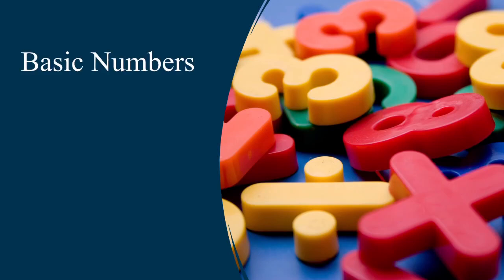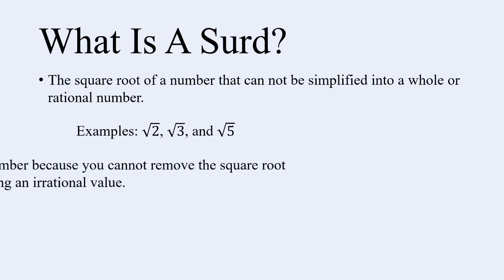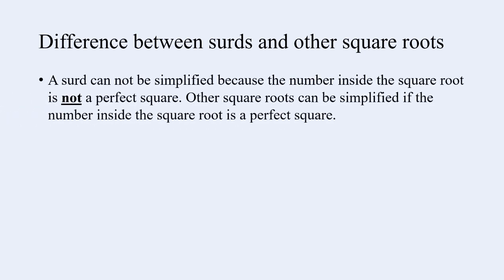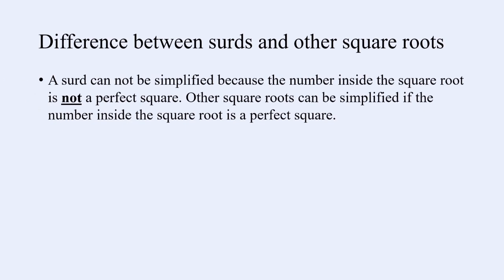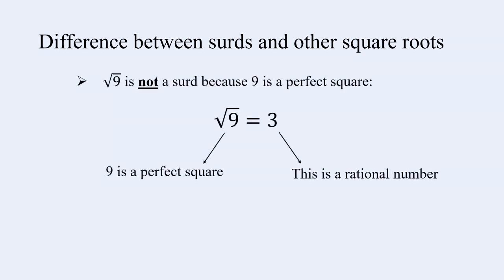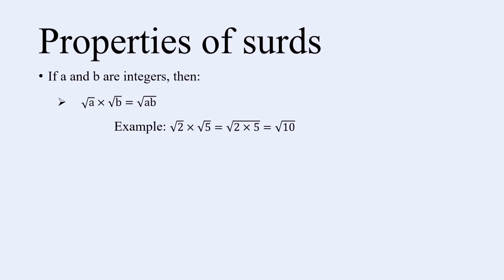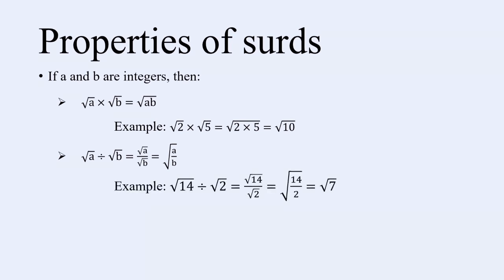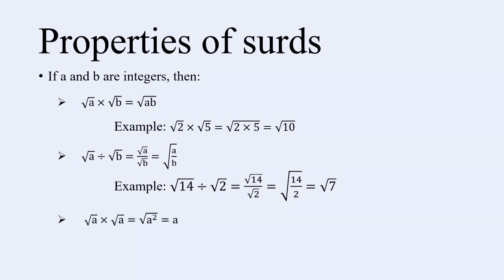What Is A Surd?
In this video I will teach you what surds are.

Chapters:
00:00 - What Is A Surd?
00:38 - Difference Between Surds And Other Square Roots
01:10 - Properties Of Surds